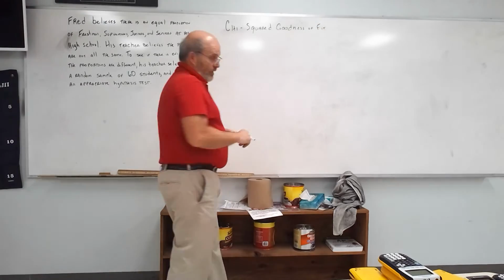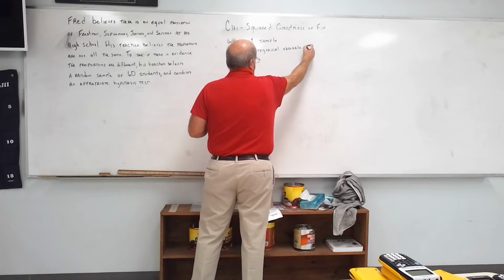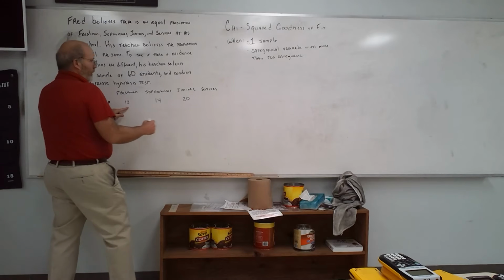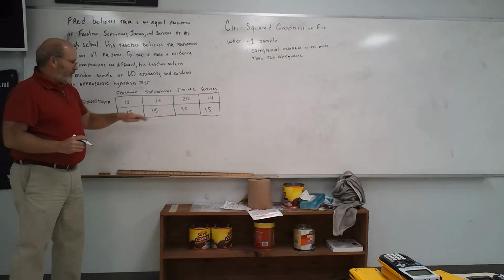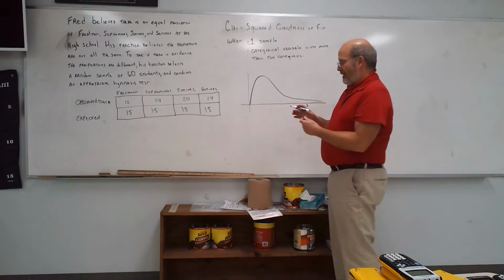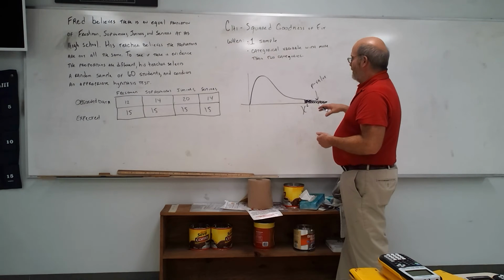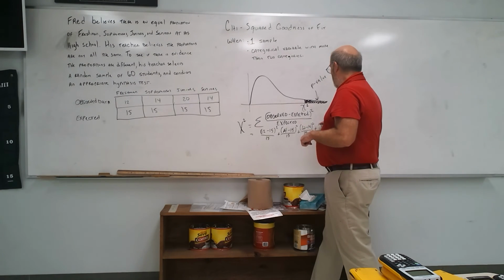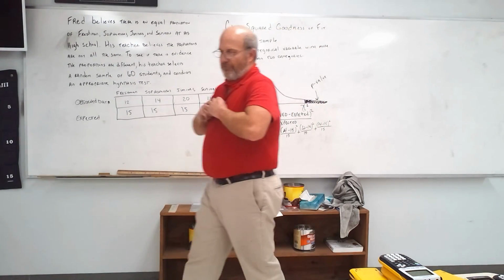Chi-Squared Goodness of Fit Test (Part I)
What is a Chi-Squared Goodness of Fit Test? When do we use a Chi-Squared Goodness of Fit Test? How do we calculate a X^2 test statistic?